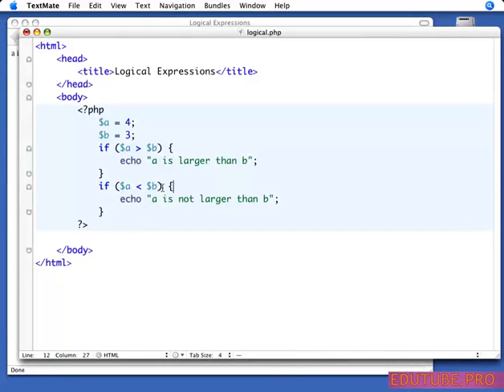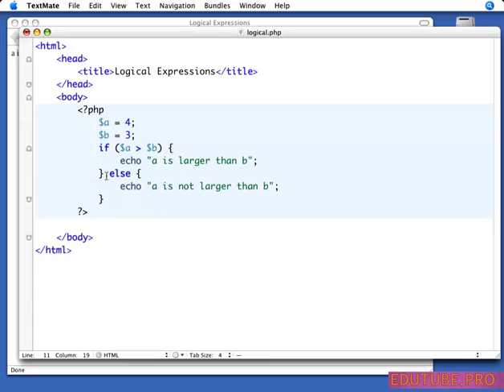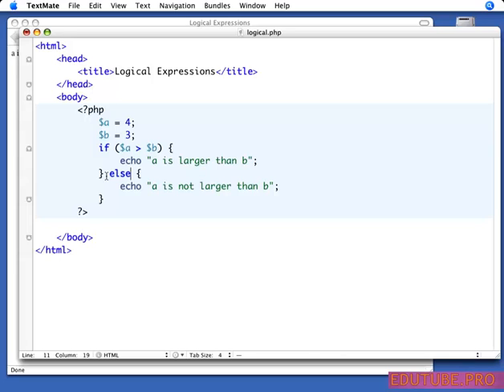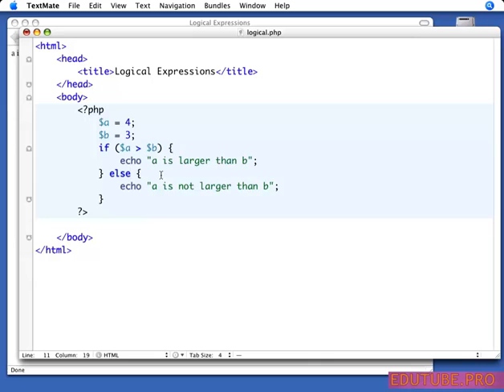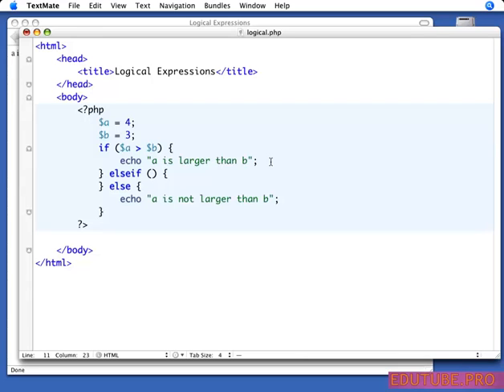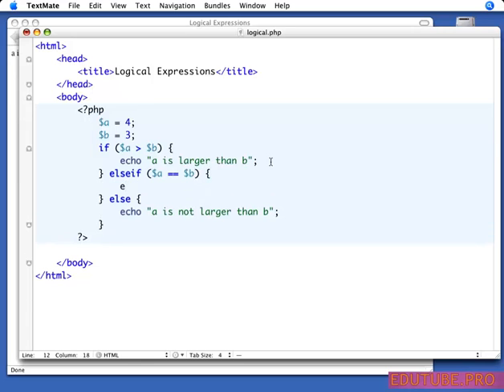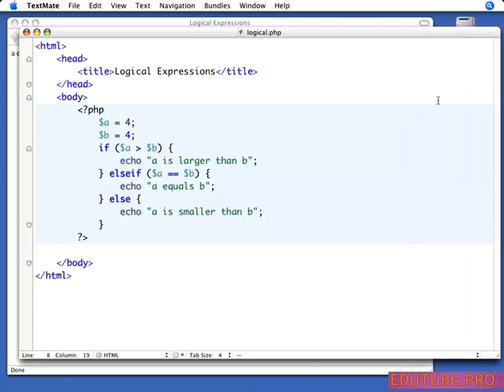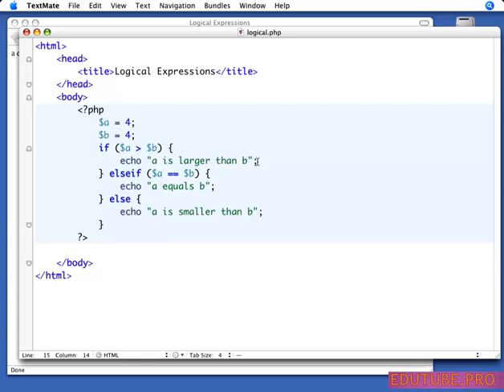PHP Programming with MYSQL Tutorials06 02